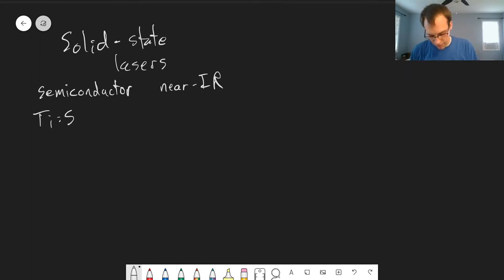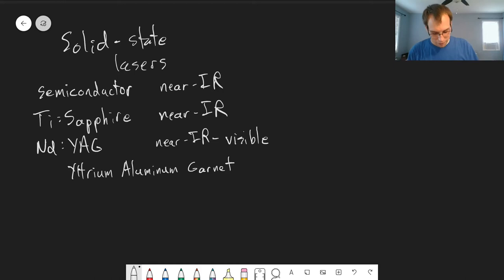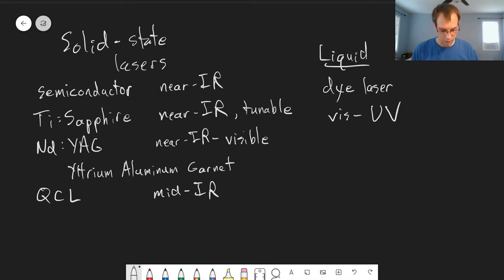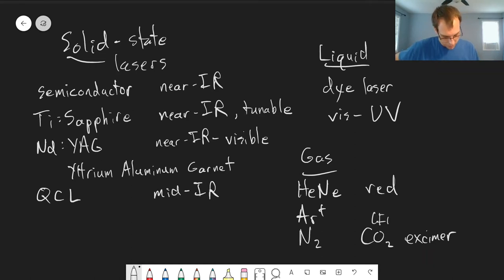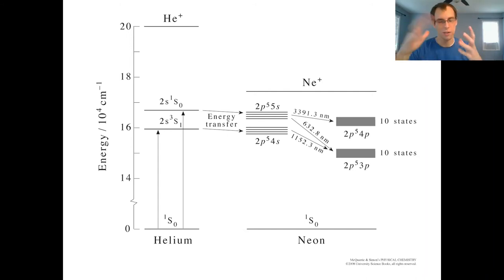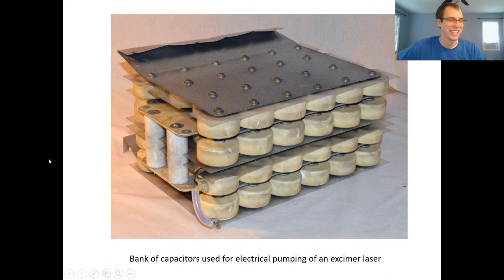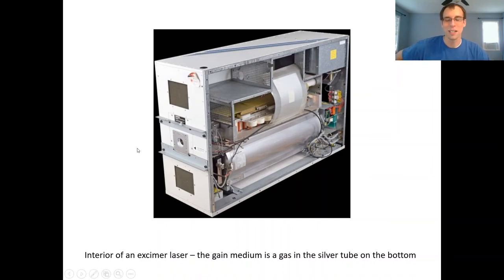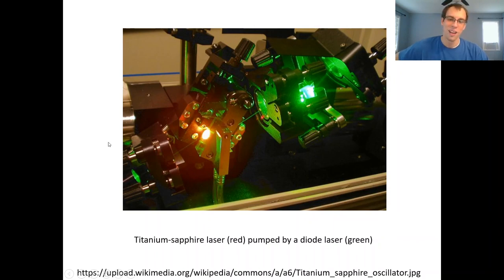Chapter 15: Types of Lasers | CHM 309 | 146